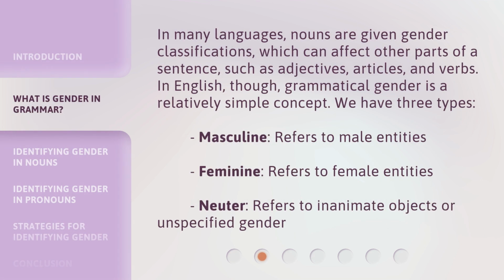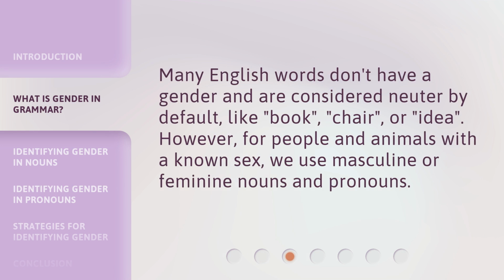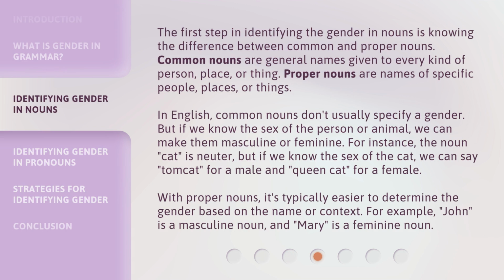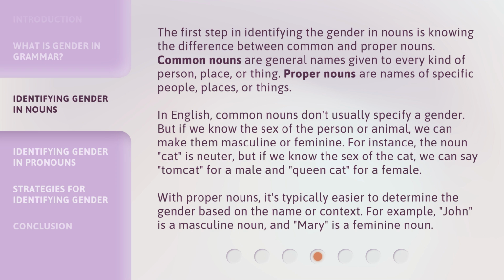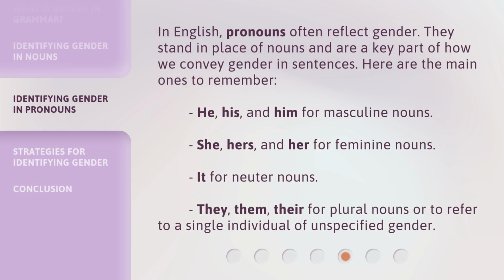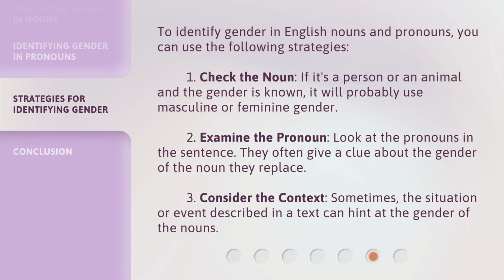The Gender Game: Unlocking the Secrets of English Nouns and Pronouns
The Gender Game: Unlocking English Nouns and Pronouns • Discover the secrets of masculine, feminine, and neuter nouns and pronouns in English grammar. Learn how to identify gender in common and proper nouns and how to use the correct pronouns for people and animals with known sexes. Join us for a fascinating lesson on English language gender rules.

00:00 • Introduction - The Gender Game: Unlocking the Secrets of English Nouns and Pronouns
00:38 • What is Gender in Grammar?
01:29 • Identifying Gender in Nouns
02:28 • Identifying Gender in Pronouns
02:59 • Strategies for Identifying Gender